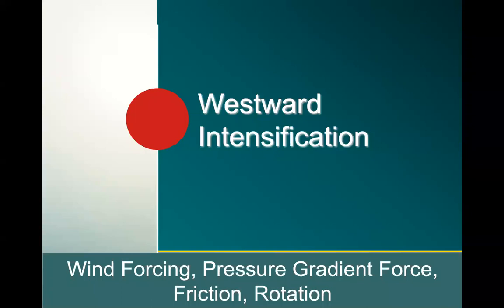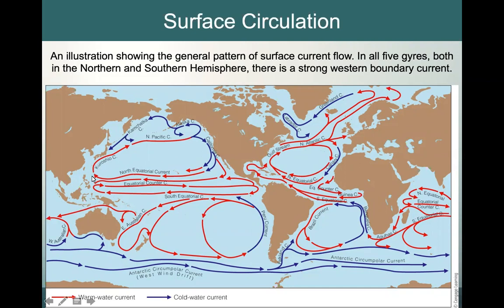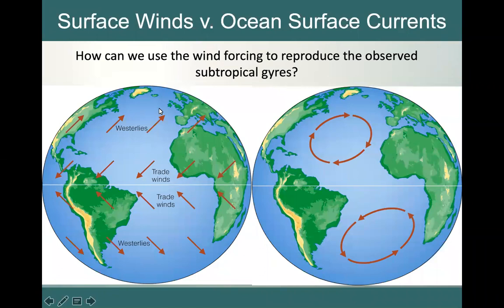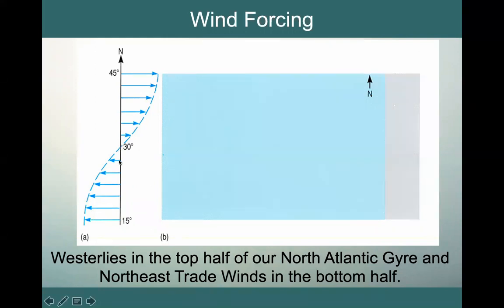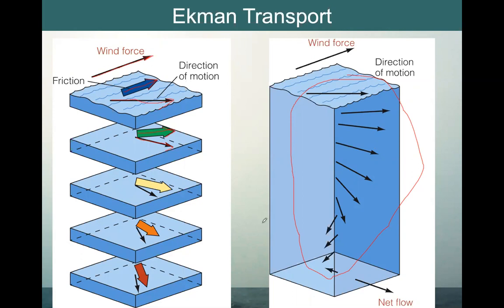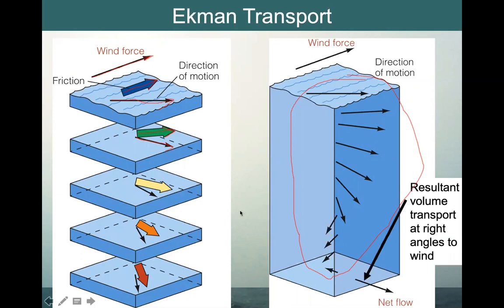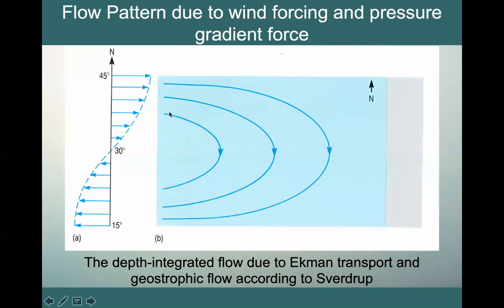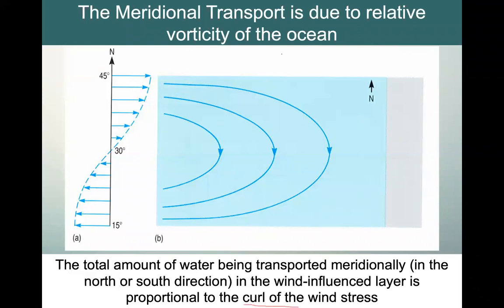Westward Intensification part 1: Sverdrup's Model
This video begins to explore the idea of Westward Intensification, looking at Sverdrup's model using a symmetric anticyclonic wind field.